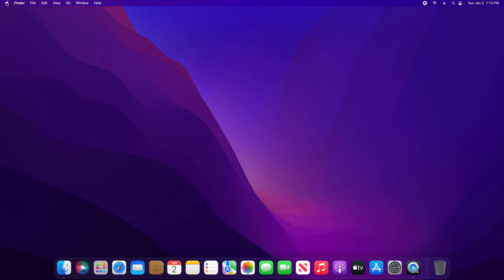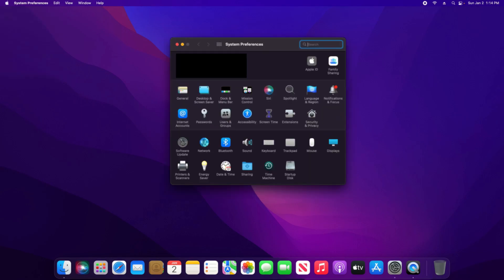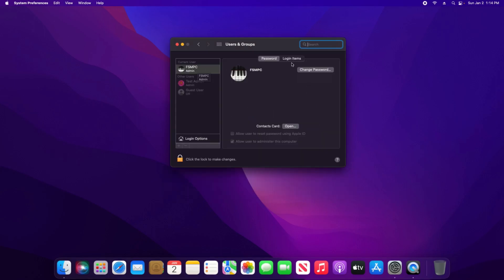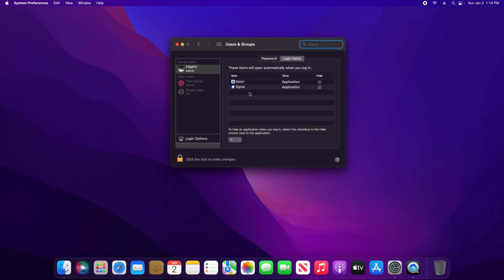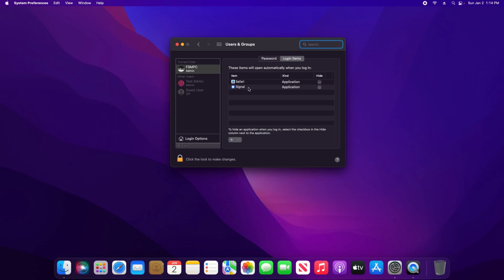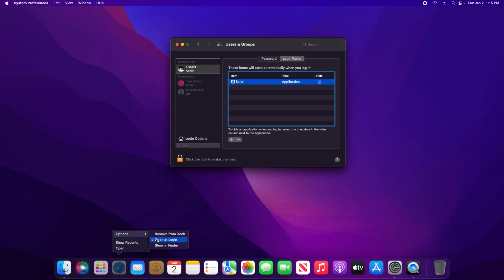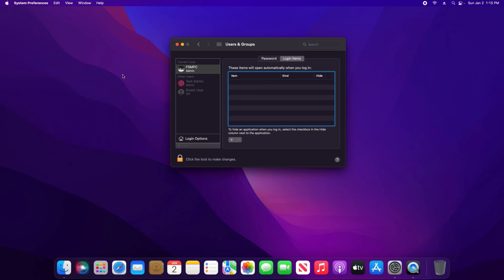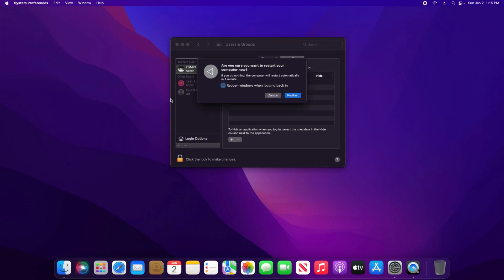How To Stop Apps From Opening On Startup On Mac | Stop Apps From Auto Launching In macOS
This video will show users how to stop applications from opening automatically when a user starts up their Mac or when logging into macOS. Users can accomplish this by following the steps in this video. This will help your Mac startup faster and improve overall performance.

Questions that will be answered:
How to stop programs from opening on startup.
How to stop applications from opening on startup.
How to stop programs from auto launching.
How to stop applications from auto launching.